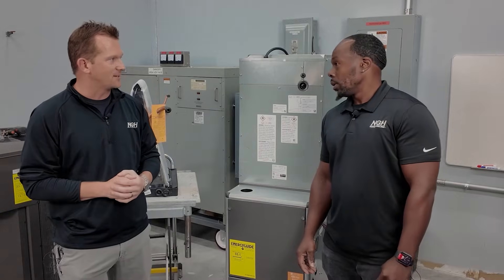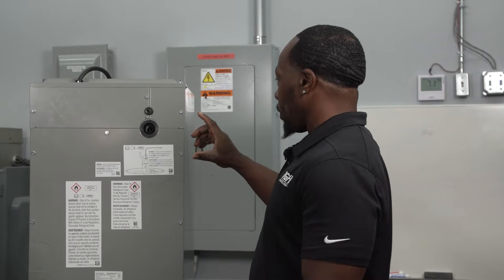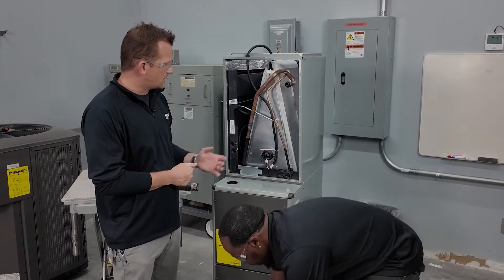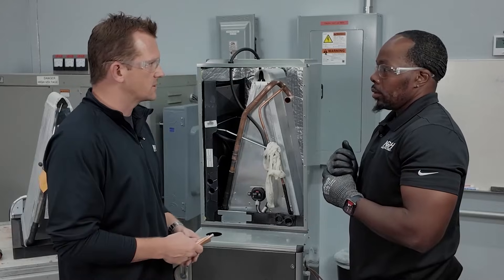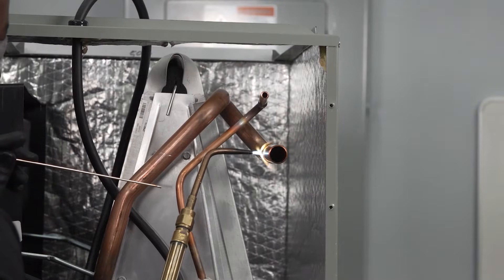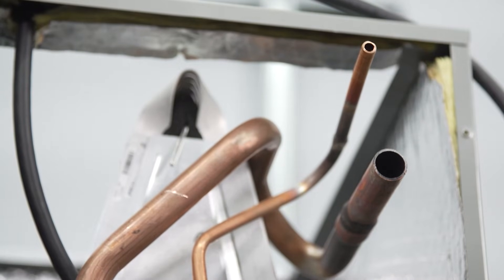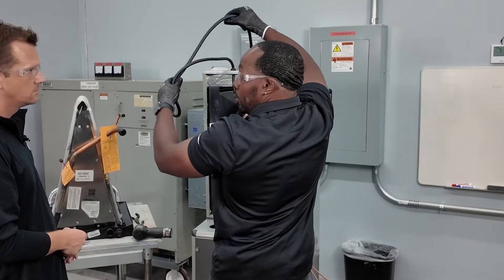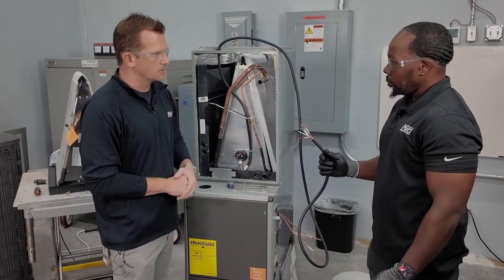Wiring and Brazing A2L Equipment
Watch our Technical Service and Product Management team cover what wiring and brazing looks like with our A2L equipment.